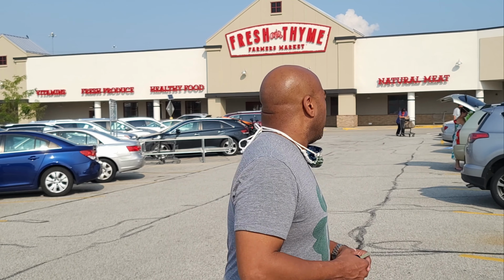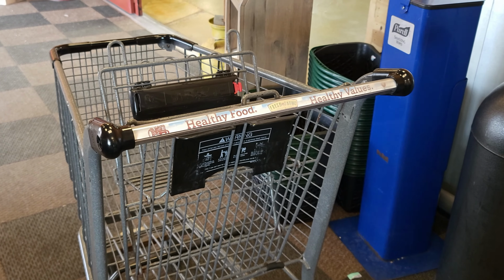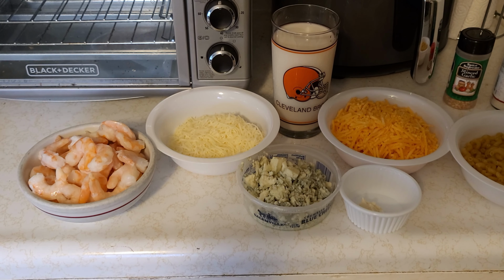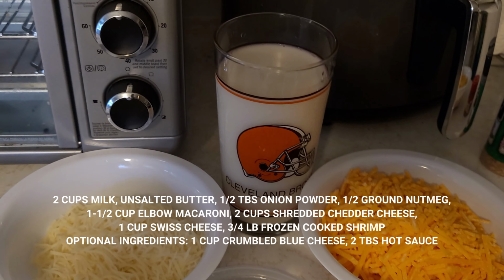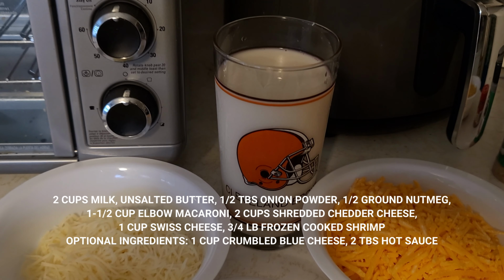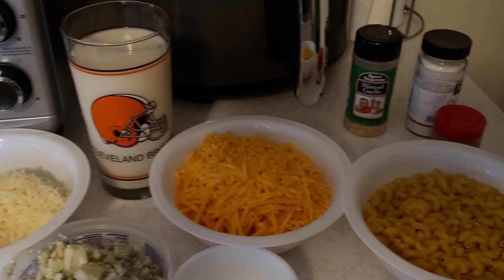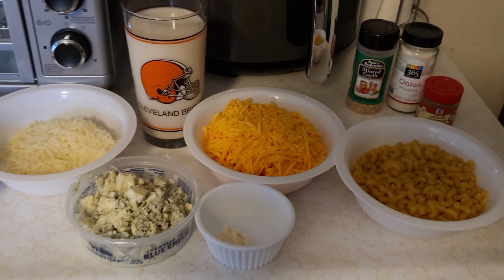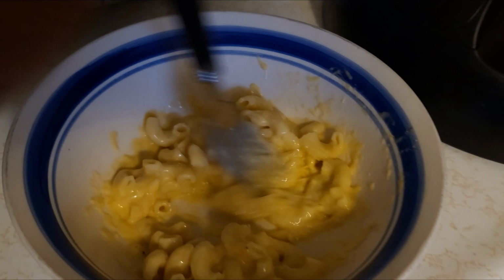Single Dad Recipes: Pressure-Cooker Shrimp Mac & Cheese